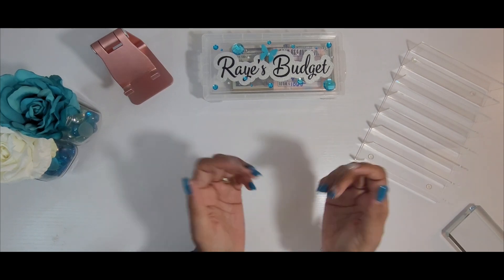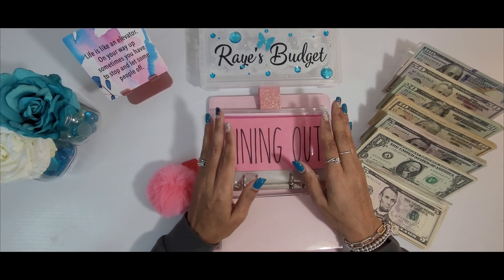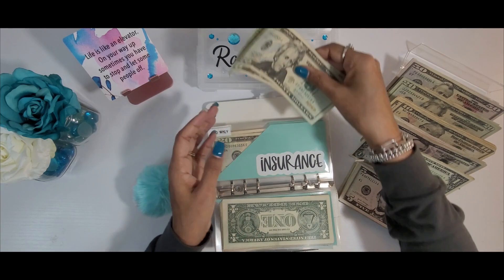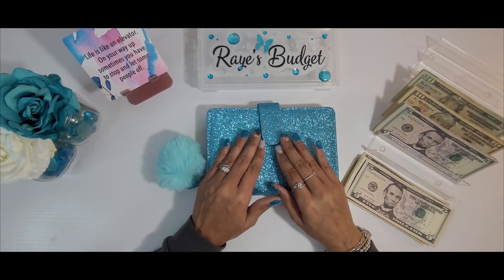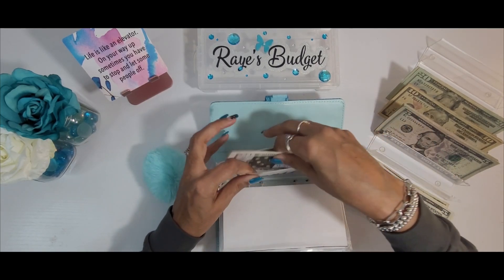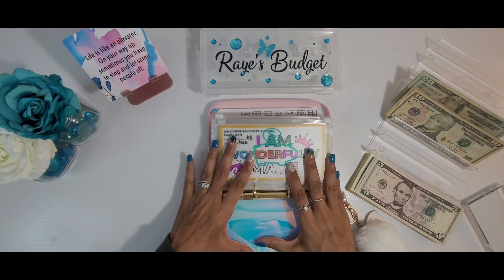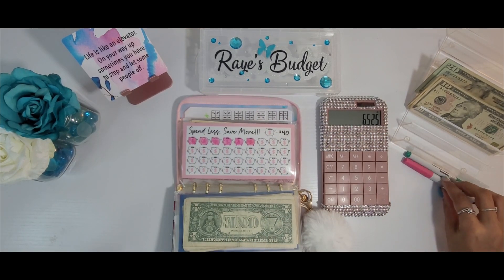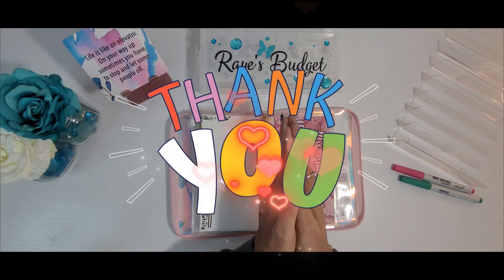Cash Stuffing 🤑| WK 4| Everyday Spending | Bills & Sinking Funds | Savings Challenges | Low Income💸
Hello everyone!  In today's video I will be doing my last cash stuffing of January.  I will also be adding money to 2 of my savings challenges.  Hope you guys enjoy and thanks for being here!  Xoxo,  Raye 💕

Spend Less Save More Challenge & Mrs. Money Bags Challenge
Daisy Budgets - visit her Insta Shop on Instagram

🦋 FETCH REWARDS
1.  Download the Fetch App
2.  Snap your receipts in the Fetch App

✨Capital One Walmart Rewards Credit Card (card I use to get all my points)

🦋 Budgeting items I use:

✨ Betternote Matte Cover For Disc Planners
✨ 2023 Monthly Calendar Tabbed For Disk Notebooks
✨ 4 Piece A6 Binder (Starry Sky)
✨ A6 6 Ring Holographic Dazzling Rainbow Color Binder
✨ 13 Piece A6 Color Binder
✨ 12 Pieces Pom Pom Key Chains
✨ 24 Piece A6 6 Hole Plastic Zipper Envelopes
✨ 100 Motivational Quote Cards
✨ Dessie Motivation Cards
✨ 8 Piece Big Diamond Pens
✨ 4 Pieces A6 PU Leather Notebook Binder
✨ Easy Mini Cash Budget $1000k or Less Savings Challenges
✨ Easy Cash Budget Planner
✨ Basic Pink Calculator

✨ Statonary
Cash Box/Deposit Box/ Saving Box / Bank Box

✨ planningwithella
Printable A5 Budget Booklet

✨ Black Croco Luxe Budget Book Cash Envelopes Finance Kit (Black slick binder I use to house my sinking funds trackers):

Please note:
I am in no way a financial advisor. I am a woman who is on a journey to becoming debt free and wants to document my journey in hopes of helping others along the way!